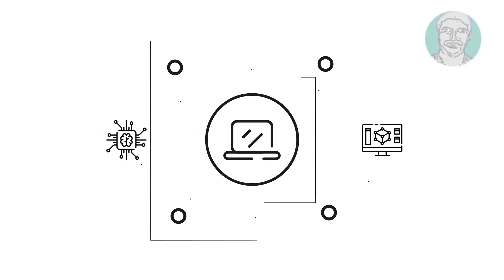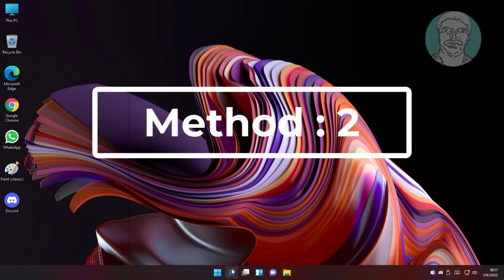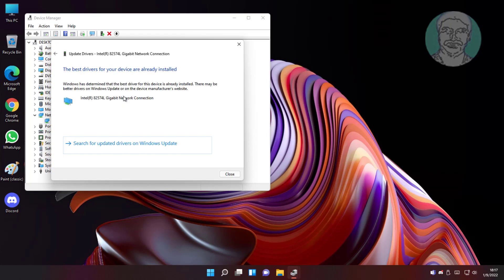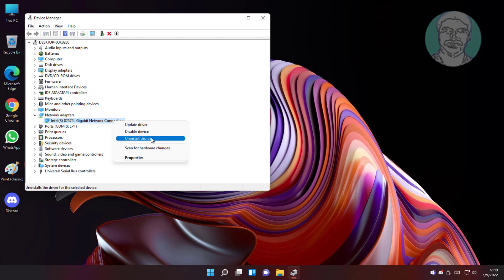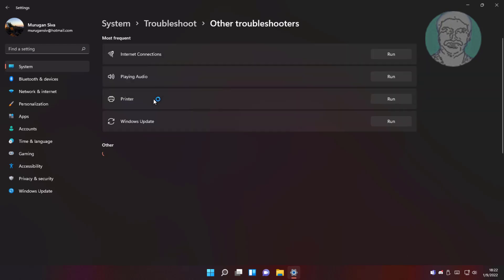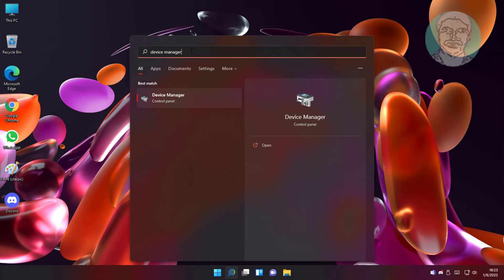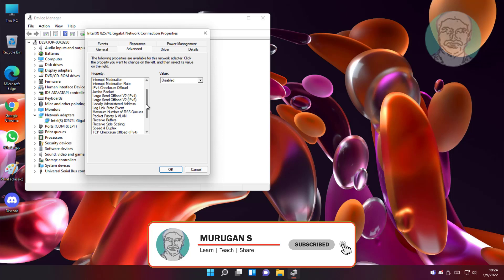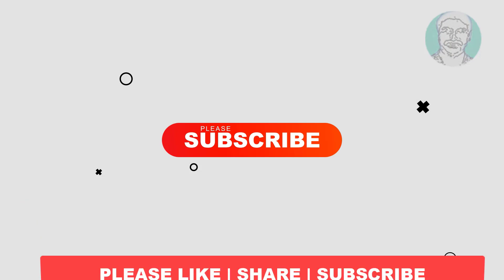Fix Windows 11 A Network Cable is Not Properly Plugged In or May Be Broken (Solved)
This Tutorial helps to Fix Windows 11 A Network Cable is Not Properly Plugged In or May Be Broken (Solved)

00:00 Intro
00:07 Method 1 - Network Reset
00:33 Method 2 - Update Network Adapter
01:13 Method 3 - Uninstall Network Adapter
01:44 Method 4 - Internet Connections Troubleshooting
02:29 Method 5 - Change Speed & Duplex
03:18 Closing